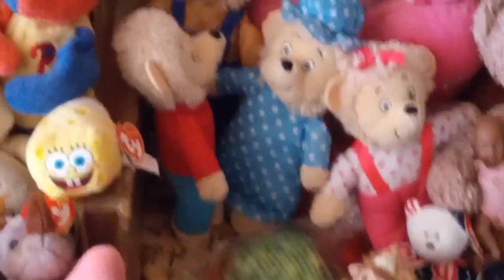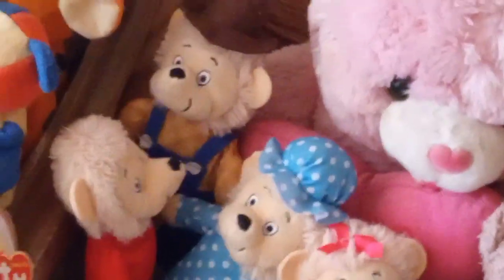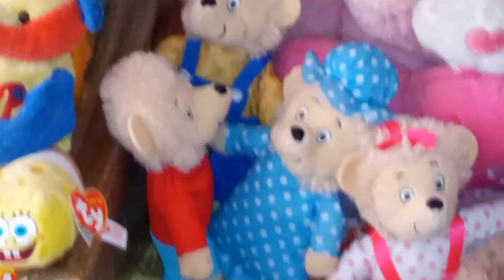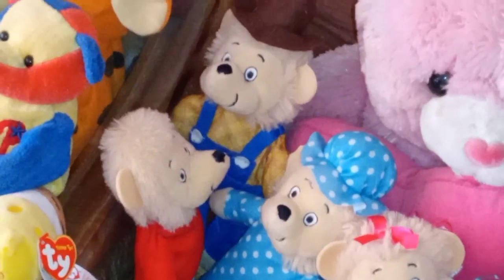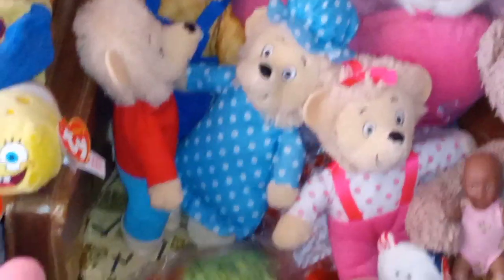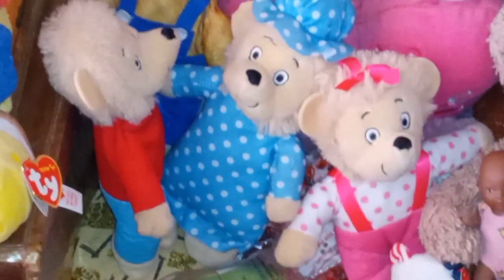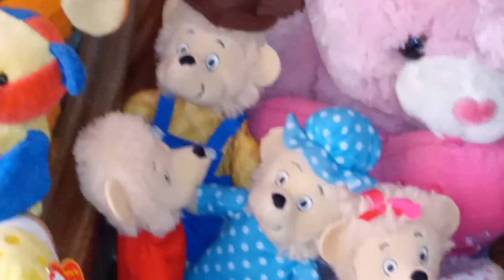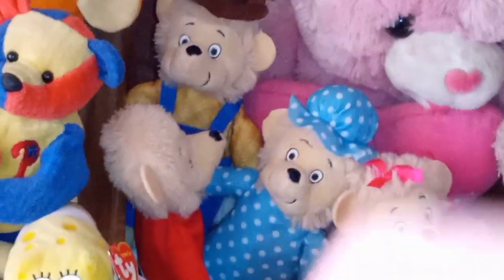All my berenstain bear stuffed Animal collection.